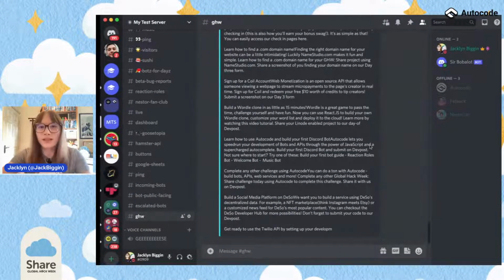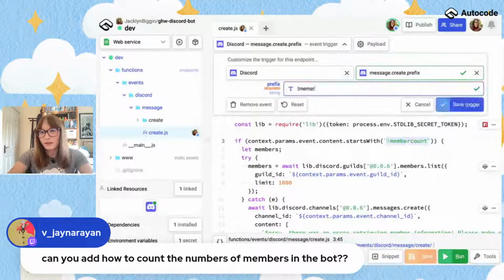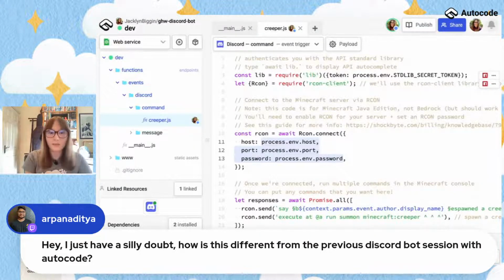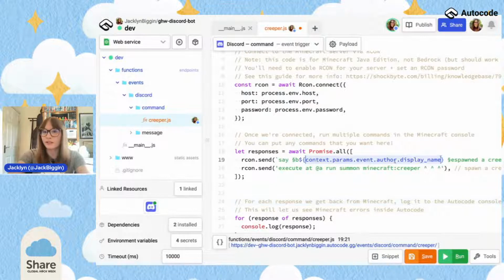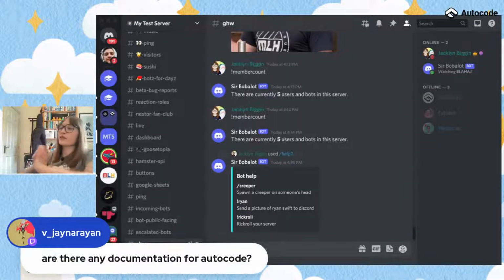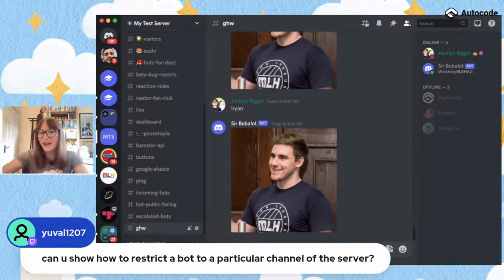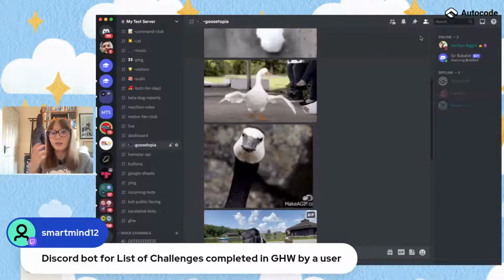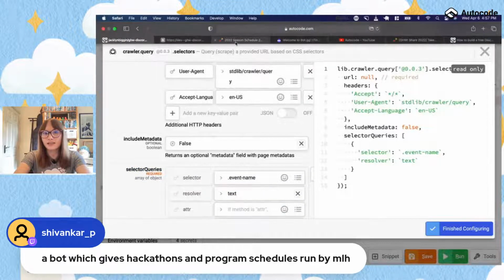Take your Discord Bot to the next level with Autocode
Autocode's software is a great tool to use in building amazing community experiences.  Last time, we learned how to build a Discord bot with your friends. Today, we're going to learn how to take that bot to the next level!

No downloads needed! Runs in-browser on all major operating systems.

Autocode account needed but we'll show signups at the start of the workshop.